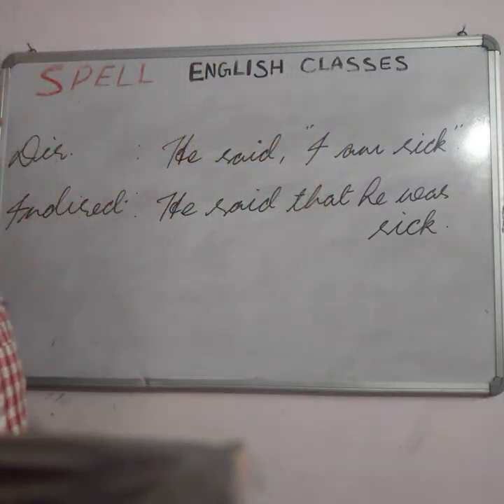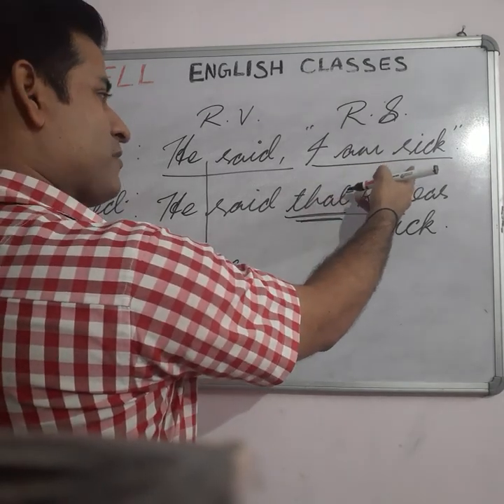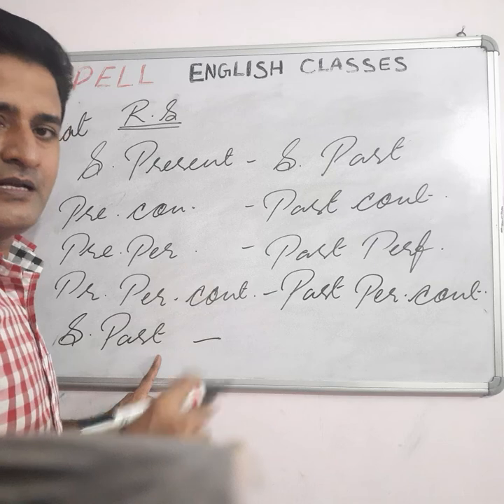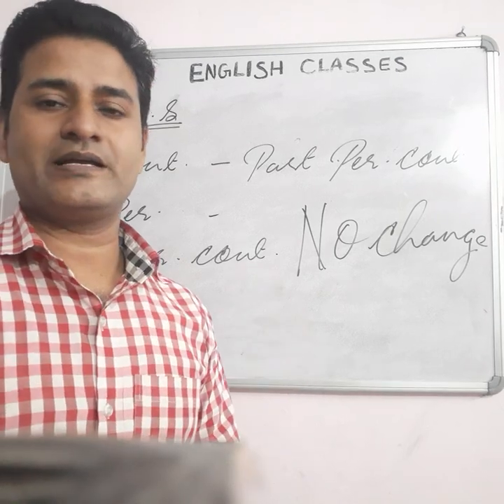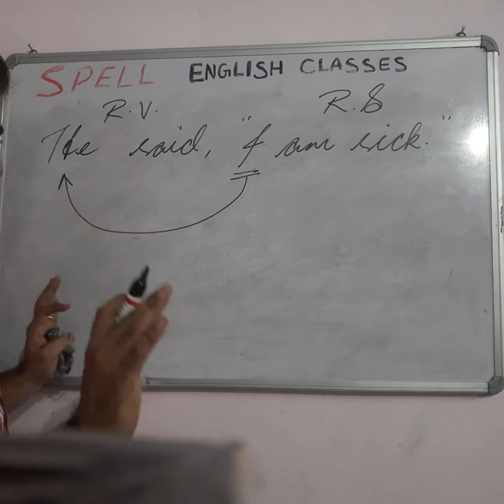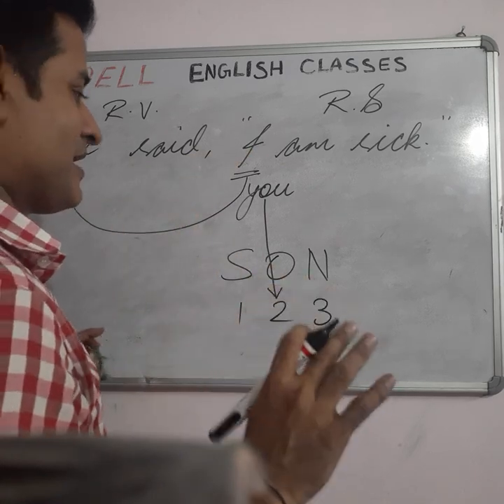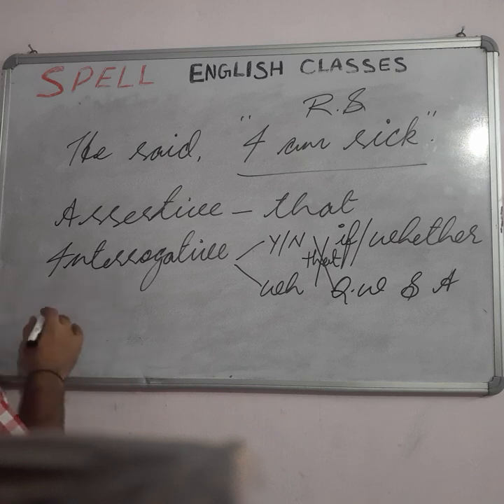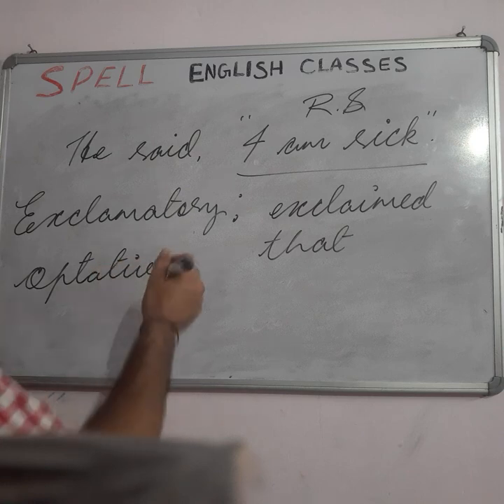Narration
Detailed explaination from the basic to high level